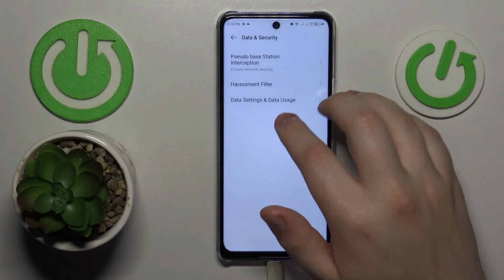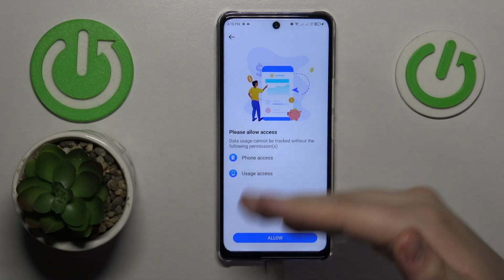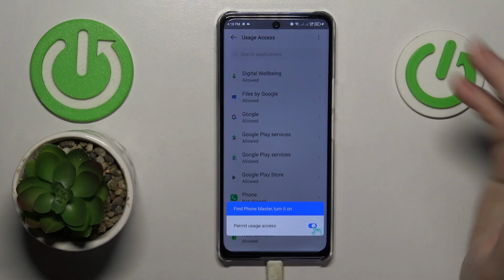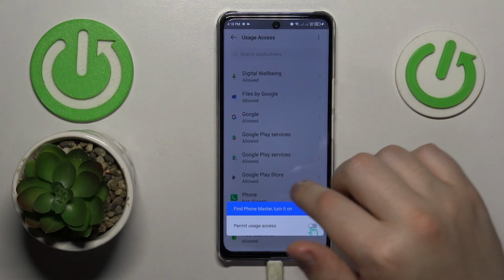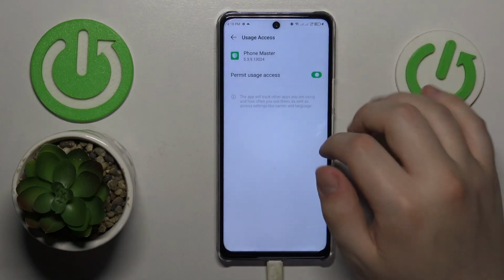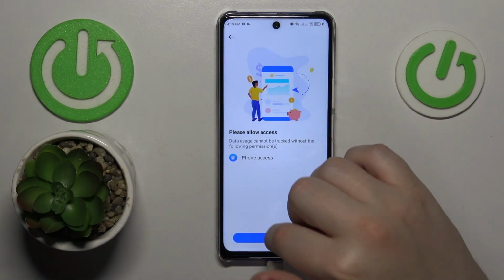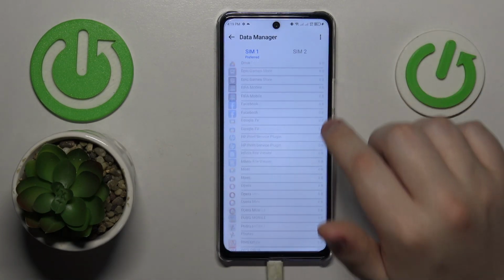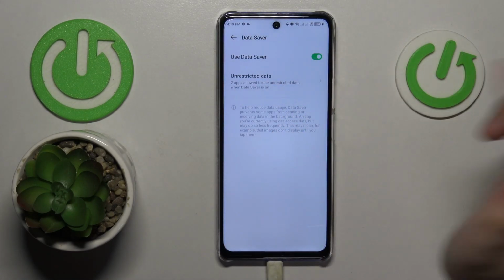How to Enable Mobile Data Saver on Infinix Note 30 5G?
Discover how to optimize your data usage and save valuable mobile data on your Infinix Note 30 5G with the Mobile Data Saver feature. This tutorial video will guide you through the process of enabling and configuring the Mobile Data Saver to ensure efficient data consumption without compromising your online activities.

How to Activate Mobile Data Saver on Infinix Note 30 5G?
How to Enable Data Conservation Mode on Infinix Note 30 5G?
How to Optimize Data Usage with Mobile Data Saver on Infinix Note 30 5G?
How to Set Up Data Saving Mode on Infinix Note 30 5G?